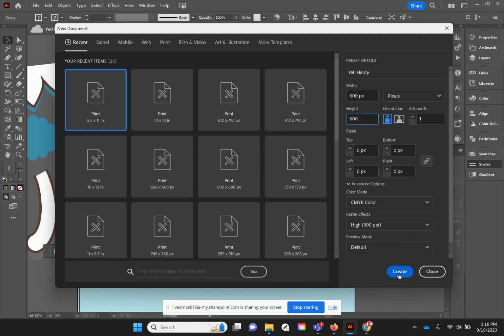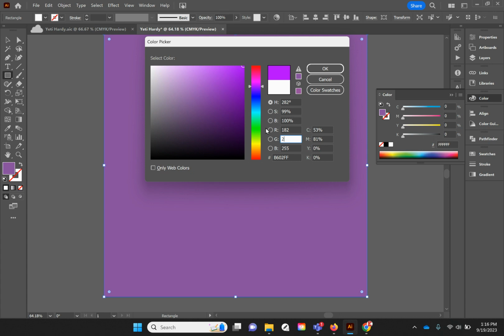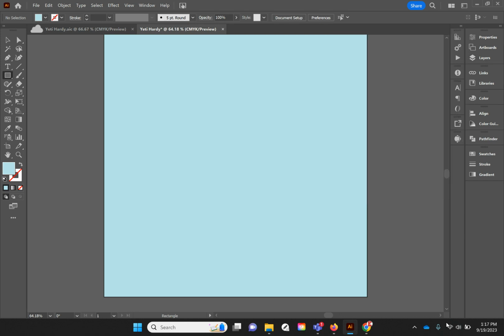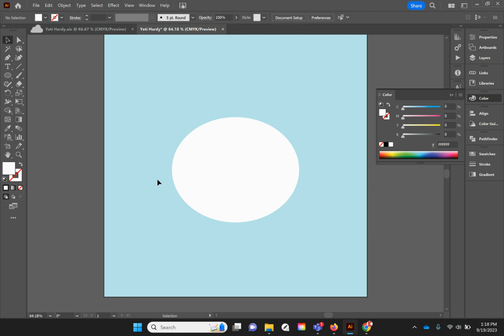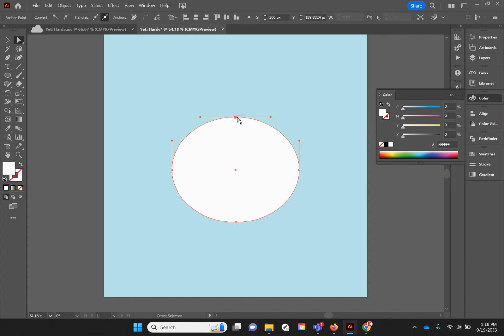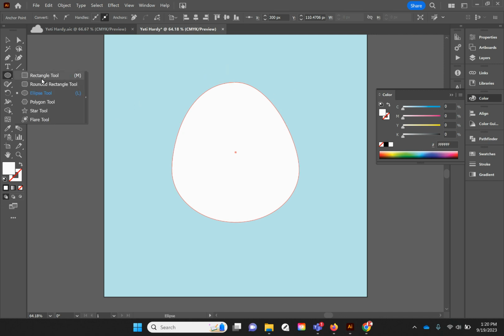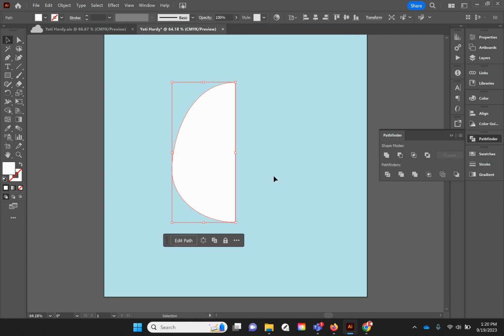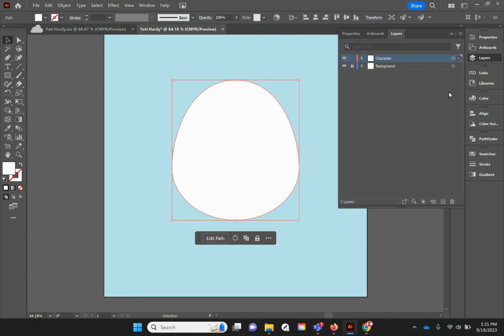Illustrator: Yeti 1. How to Create the Body of the Yeti Character